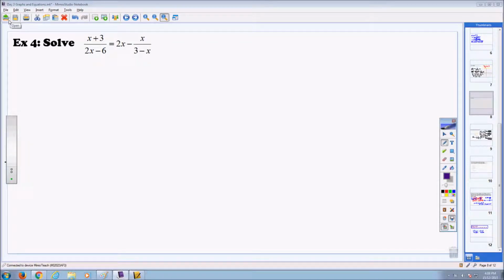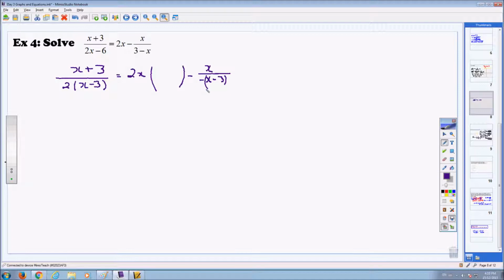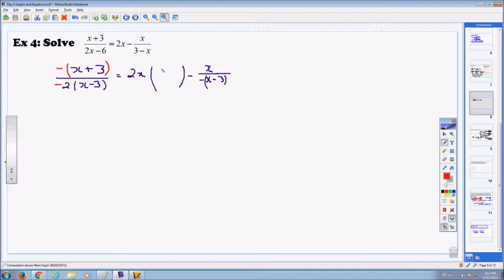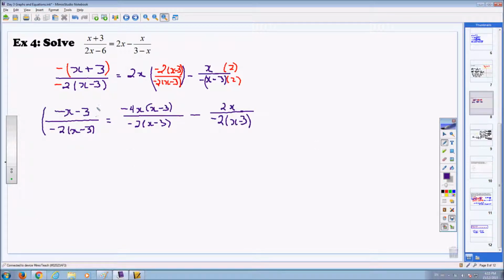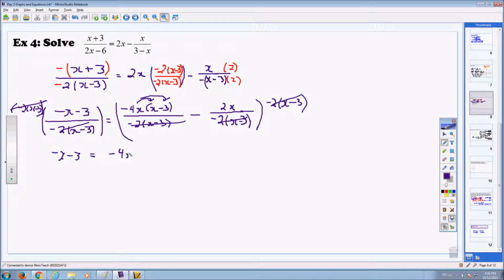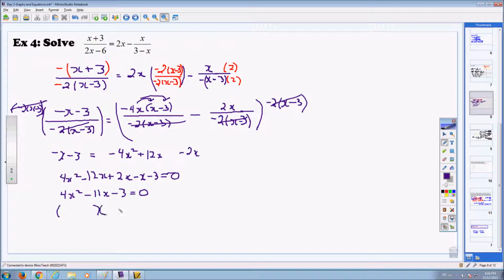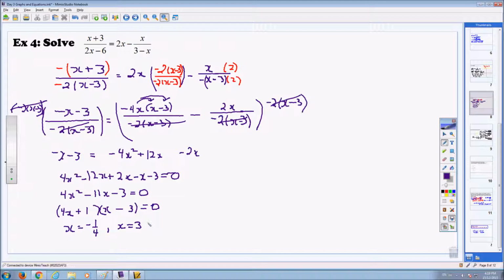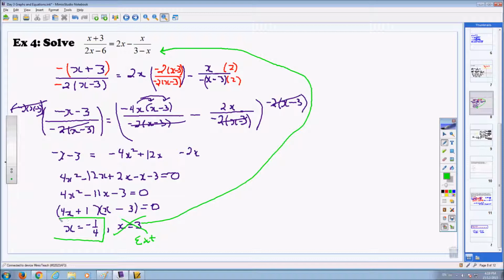Solving Rational Function using common Denominator